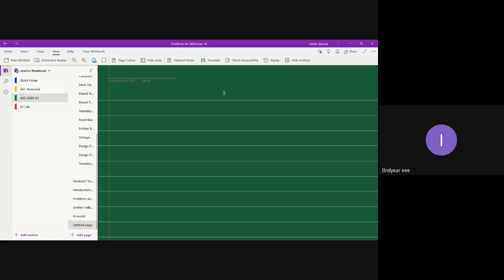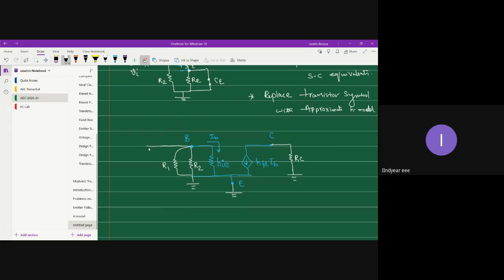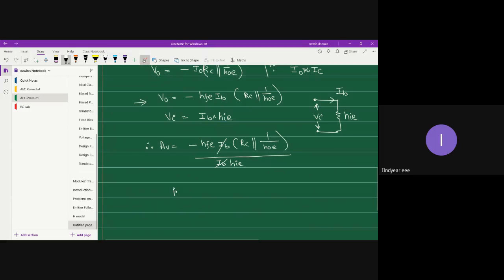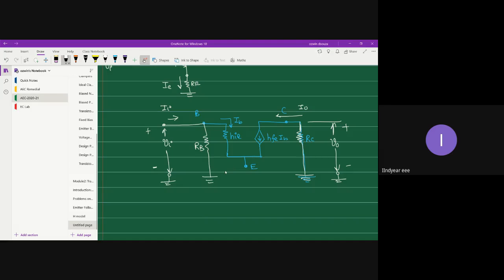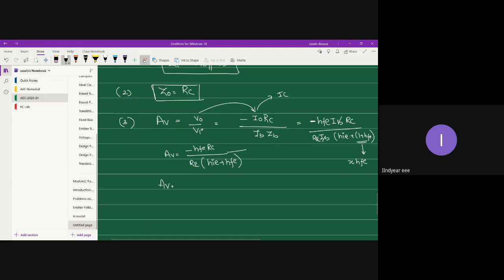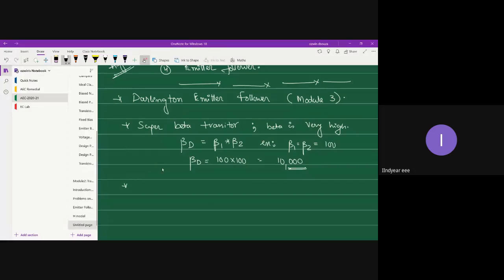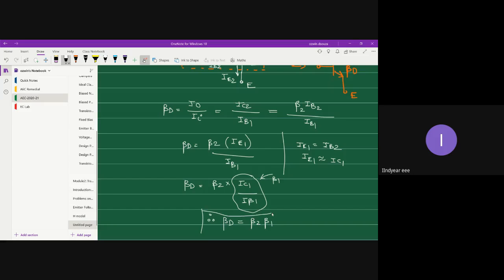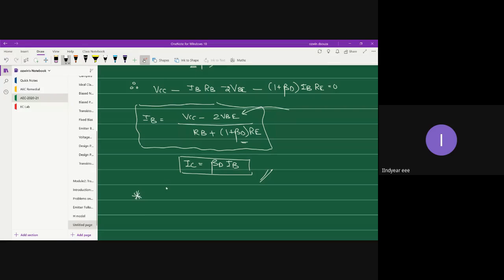Module2_Lecture9_Analysis of AC Amplifier using h-model